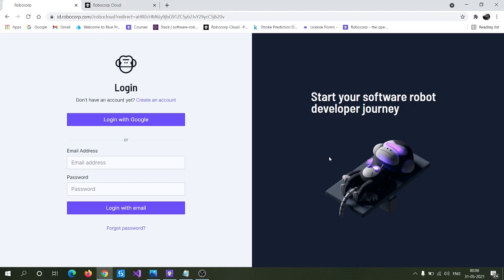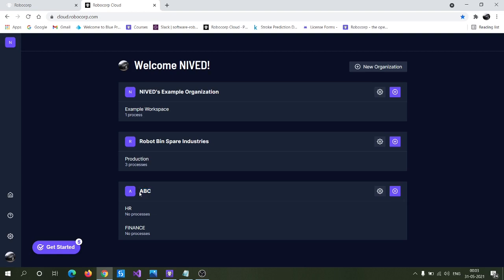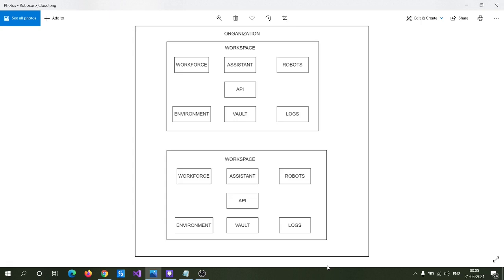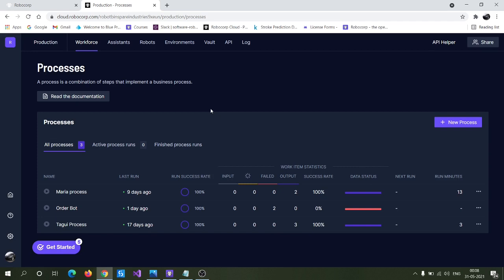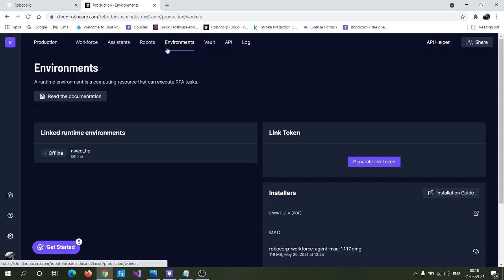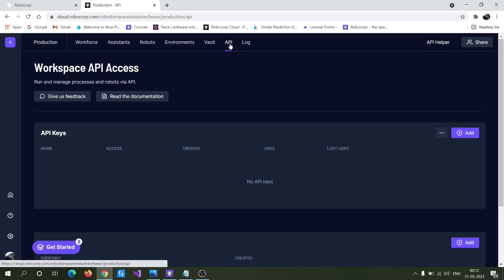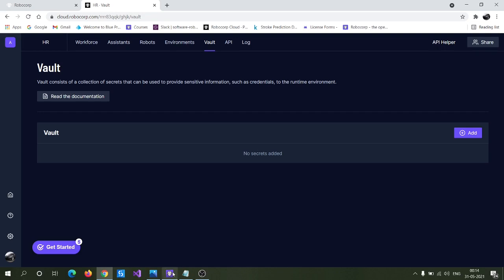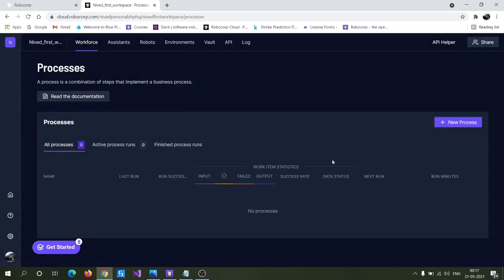Robocorp Cloud - Introduction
Hi everyone,

This is the first video of my new playlist Robocorp Cloud. In this playlist. I will be uploading videos on Robocorp Cloud and its different features as well.

In this video, we are discussing about Robocorp Cloud, an overview about its features like
1. Organizations
2. Workspaces
3. Workforce
4. Assistants
5. Robots
6.Vault
7.API
8.Logs

Also we will learn how we can create organization and workspaces in Robocorp Cloud.

Documentation

Hope the information helps you

Regards,
Nived N
Happy Automation